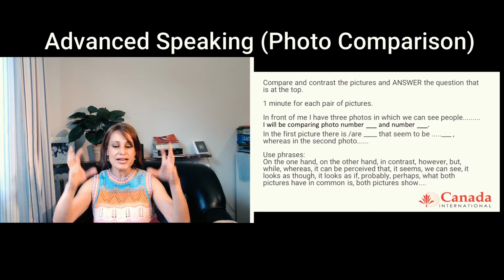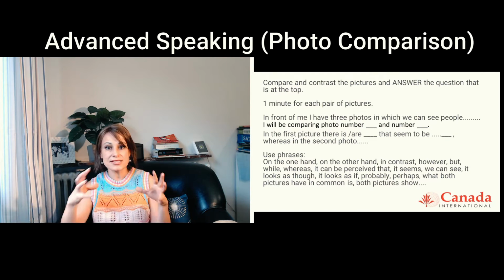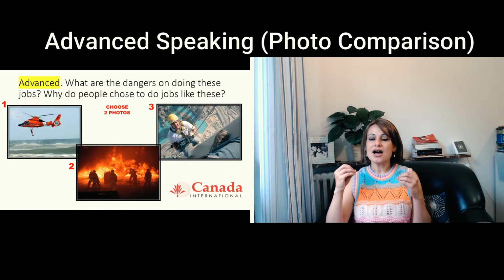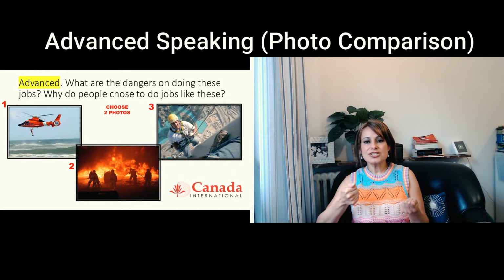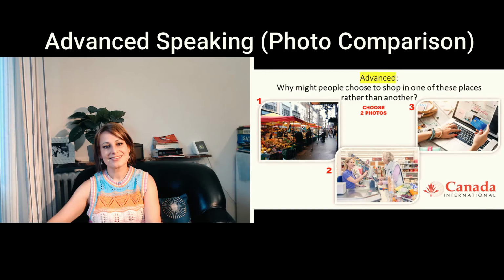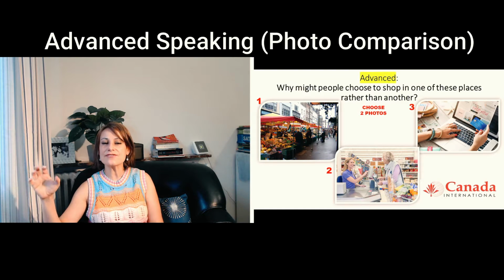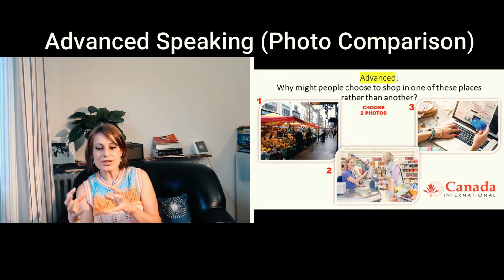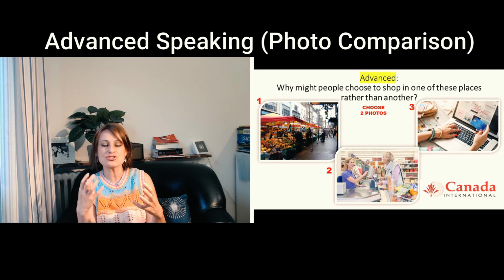C1 (ADVANCED) SPEAKING TIPS (Photo Comparison)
Canada International English School Oviedo is a Cambridge Preparation and Registration Centre. In addition, our Language Coordinator is a former IBO English Higher Level, Speaking Examiner.

This material is adequate for any type of English exam, for instance, Cambridge, IELTS, Aptis, Trinity, TOEFL, IBO, EOI, and even for job interviews.

 I hope you find these videos to be useful.

In-person and On-line classes.